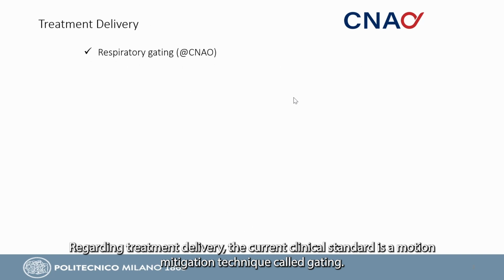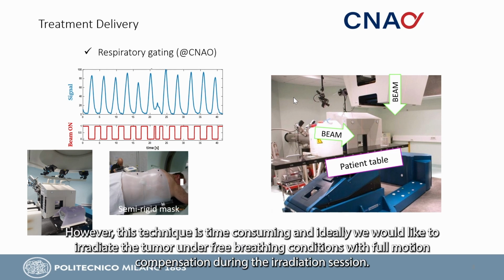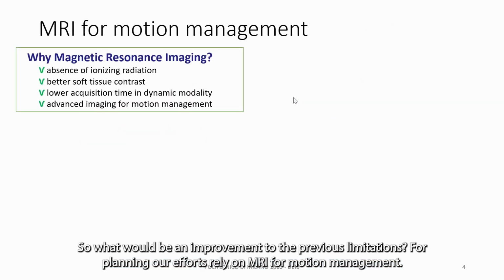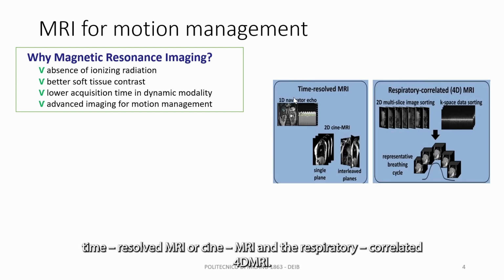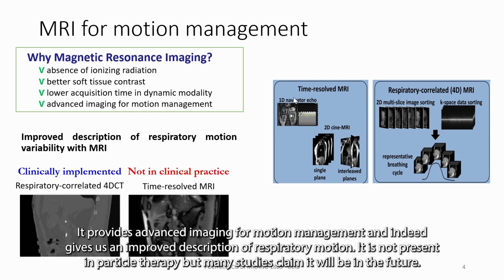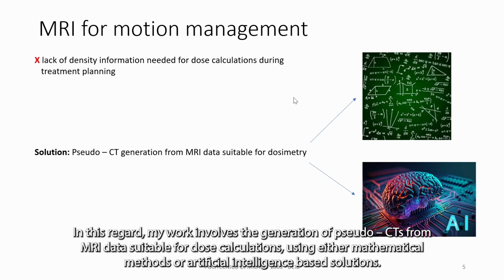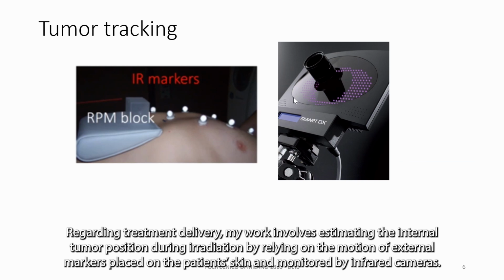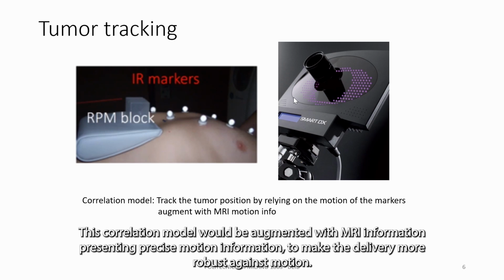RAPTOR ESR5: 4D MRI and motion management in adaptive particle therapy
The benefits of particle therapy are fully exploited only if treatment is delivered with high accuracy, which is a challenging task for tumors subject to respiratory motion. Check out how 4DMRI and motion modelling techniques could help to account for motion both during treatment planning and delivery in order to achieve tumor control and treatment adaptation.